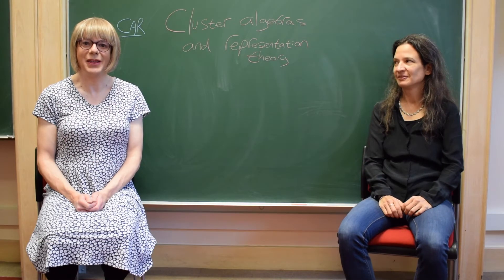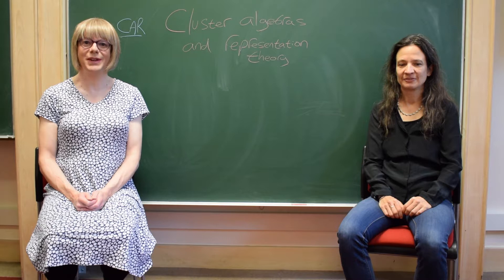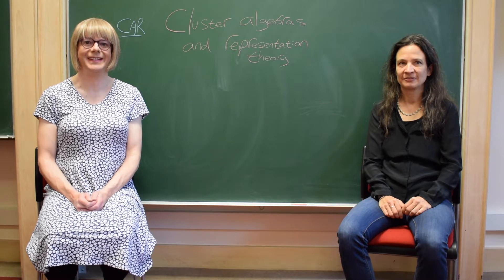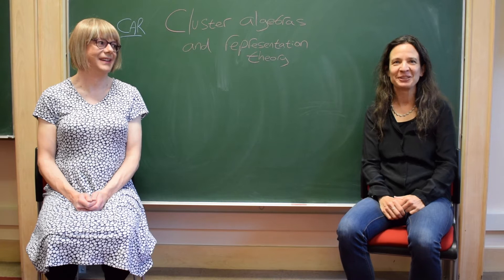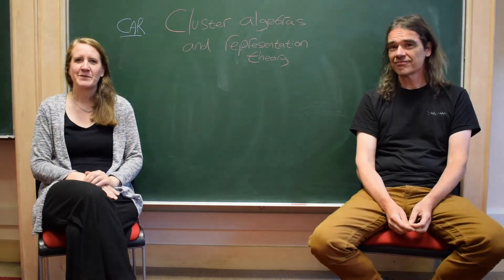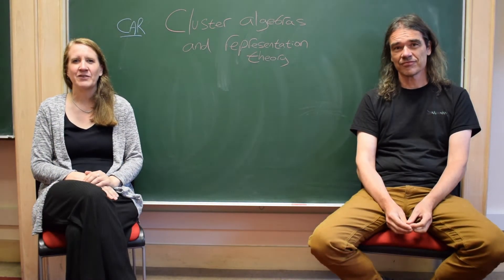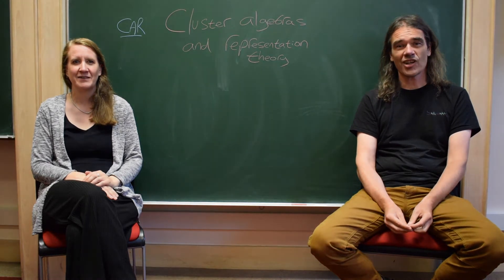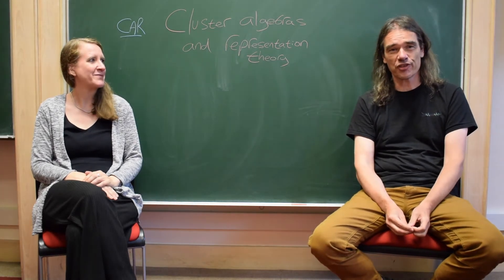CAR programme: interview w/Karin Baur, Bethany Marsh, Ralf Schiffler & Sibylle Schroll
"Cluster algebras and representation theory" organisers Karin Baur, Bethany Marsh, Ralf Schiffler and Sibylle Schroll discuss the theme, challenges and potential outcomes of their research programme.

Host: Daniel Aspel, INI Communications Manager

Interview filmed in September 2021